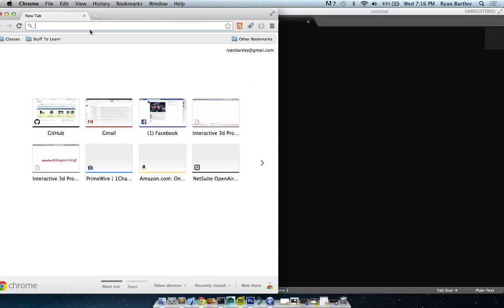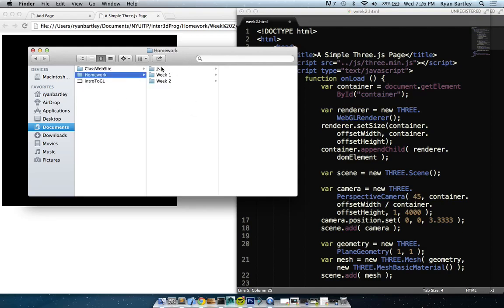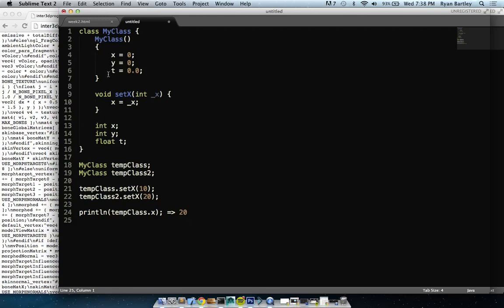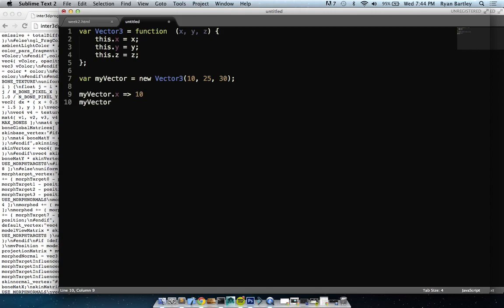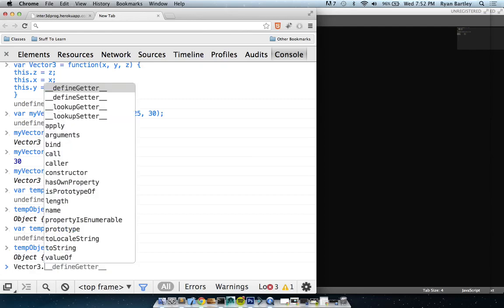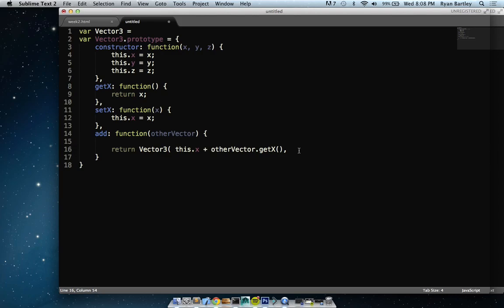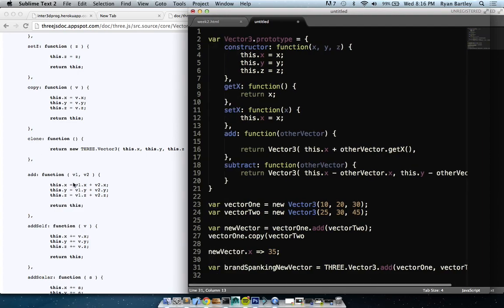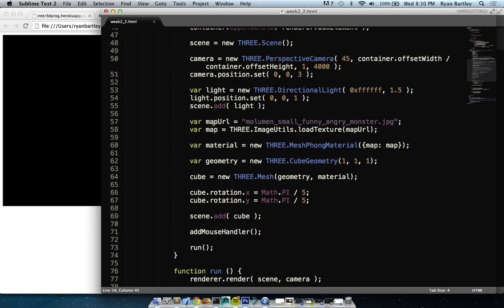Classes In JavaScript